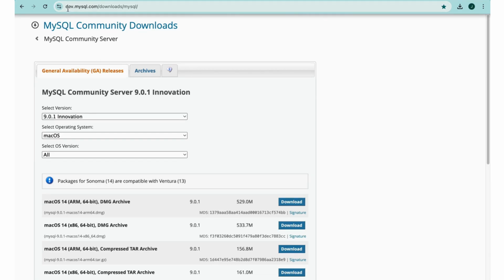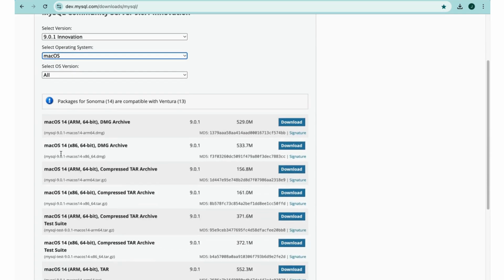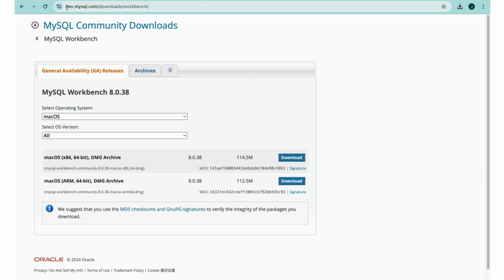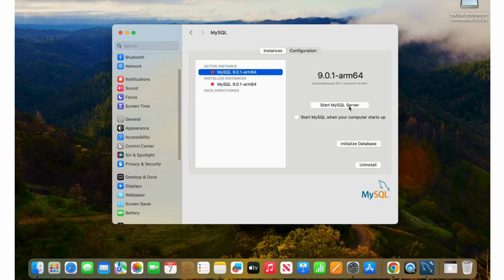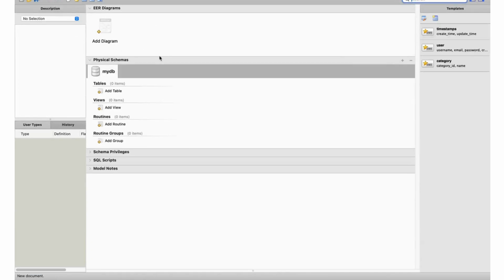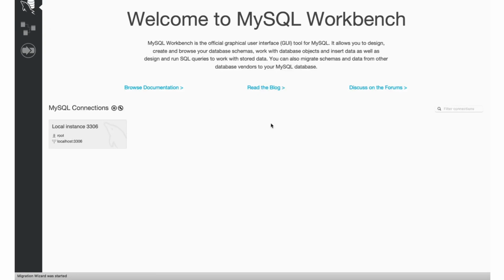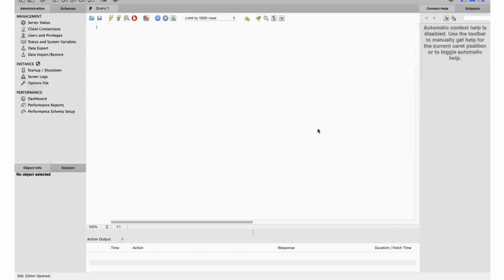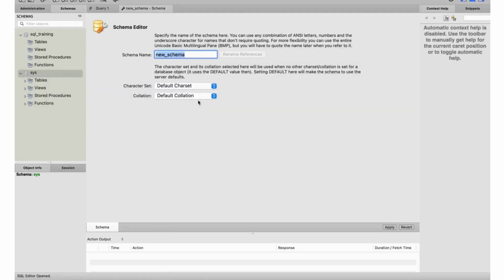IT - MySQL installation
How to setup MySQL database on your laptop.